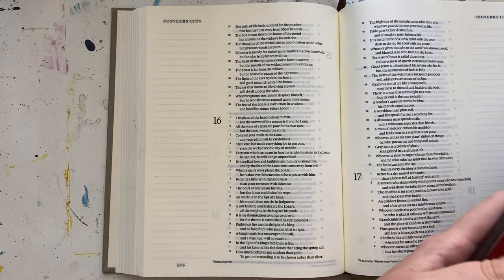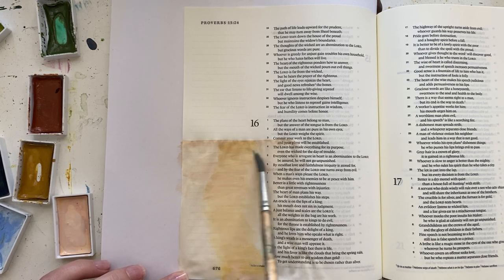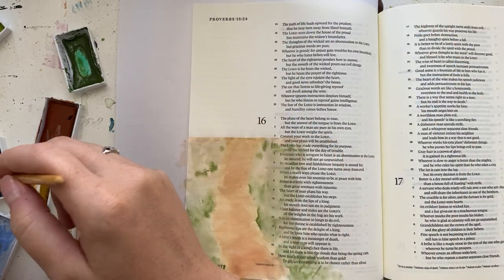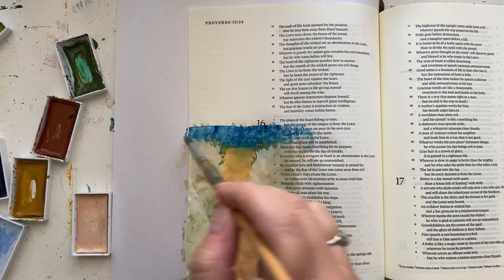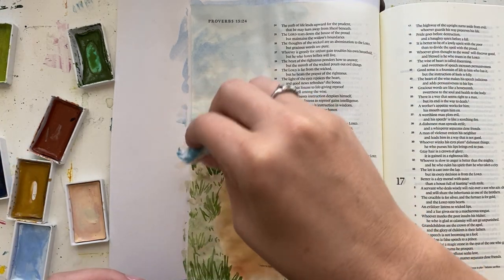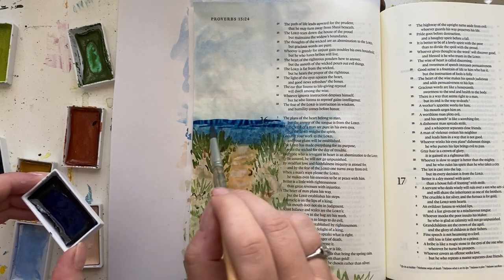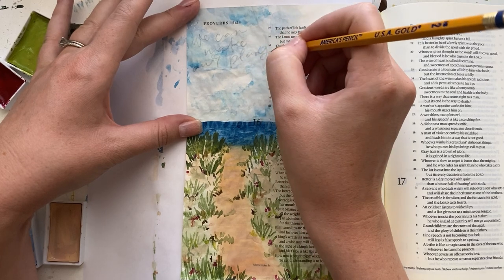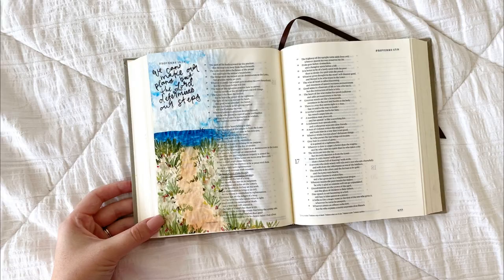Painting a beach walkway/path- Bible Journaling With Me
Find links to all the supplies used and other helpful tutorials

Find all my hand lettering posts (and free lettering printables that go with them)